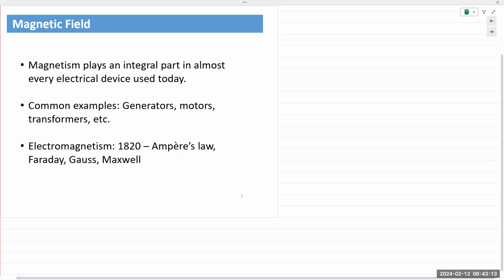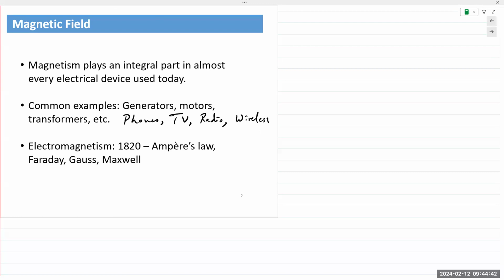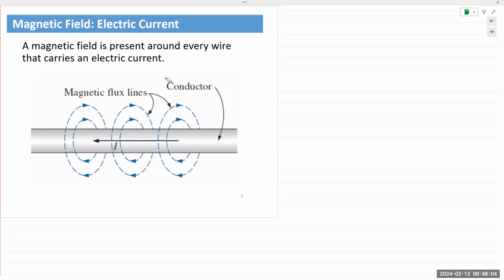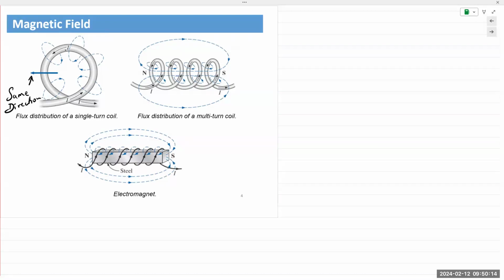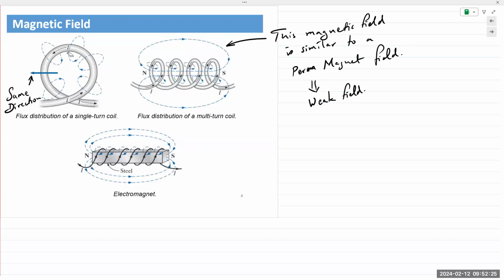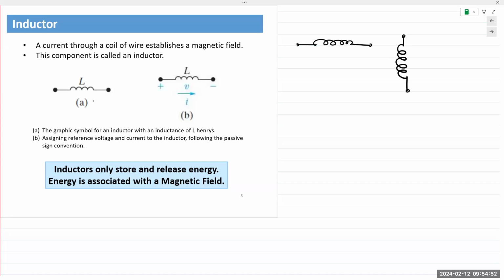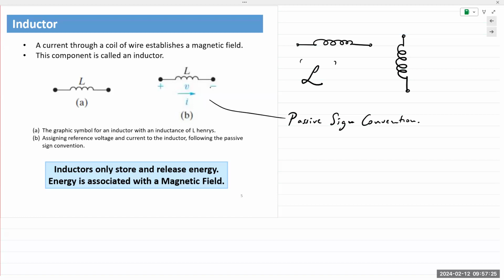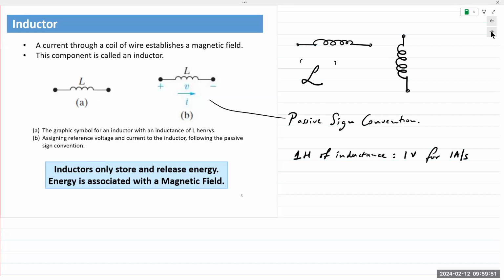EE 201-02 - Lec 16 - 2024_02_12 - Ch. 3 Ind